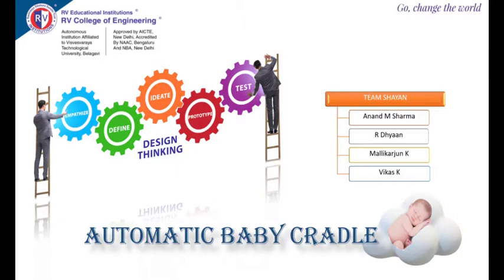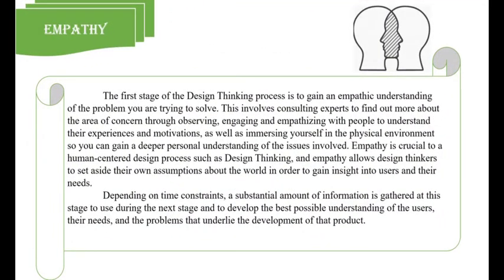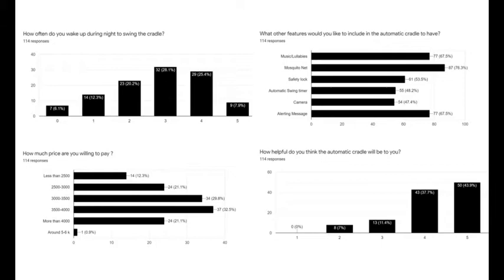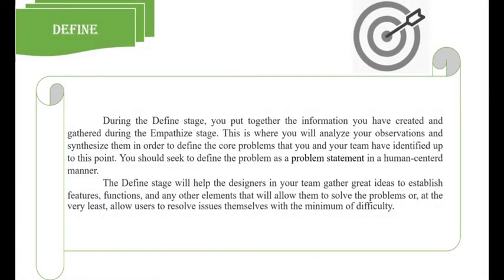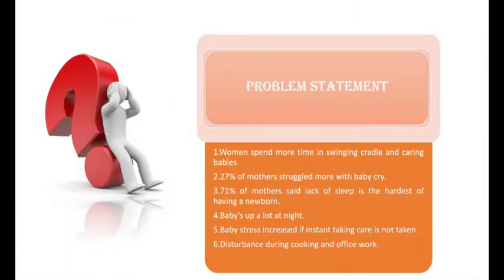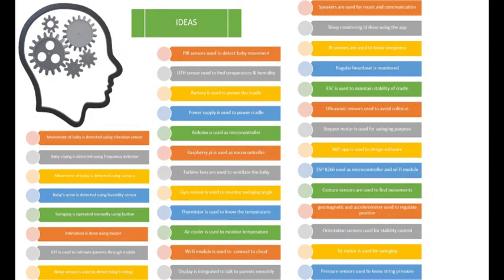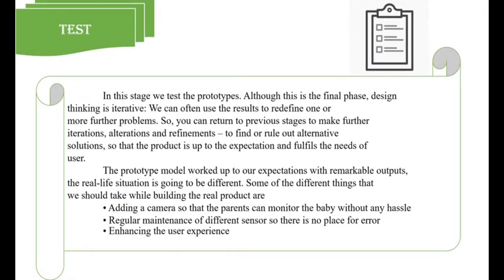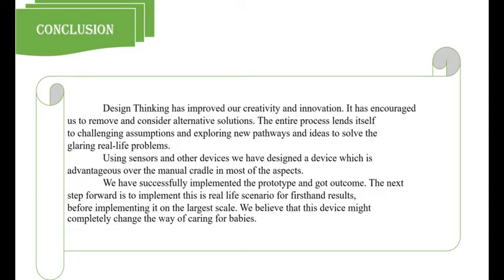Design Thinking/Team Shayan/Automated baby Cradle